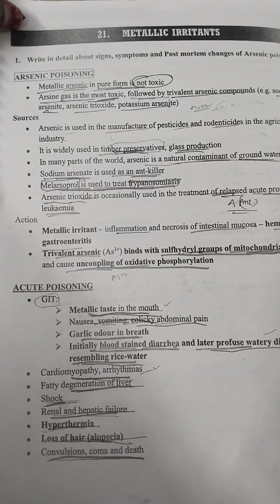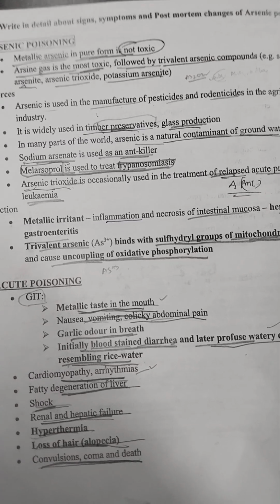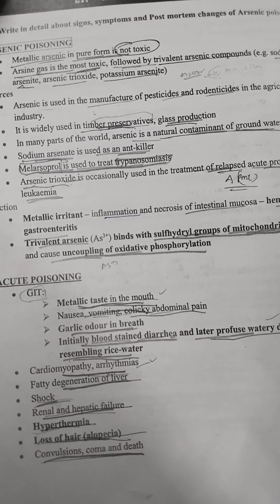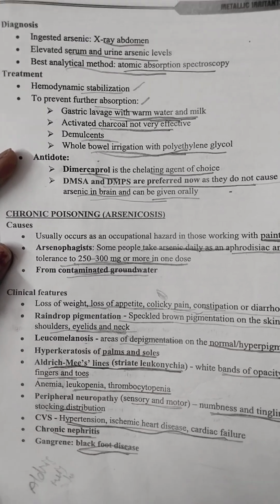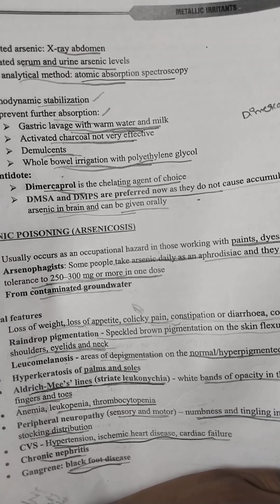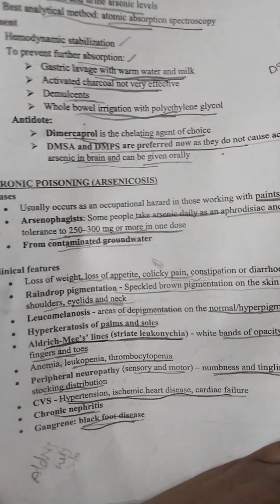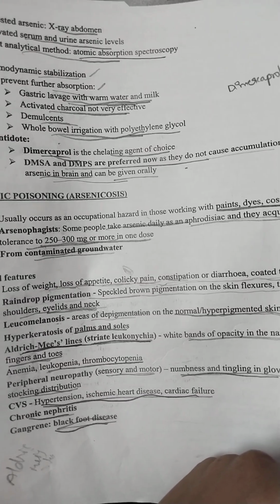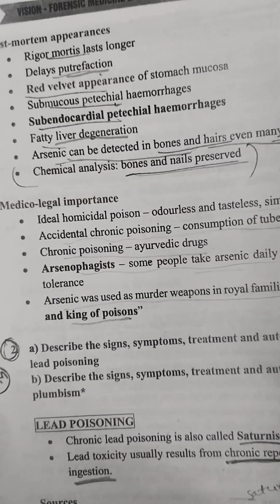ARSENIC POISONING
Today we are gng to discuss Arsenic poisoning 🤗 Hope you guys will like it